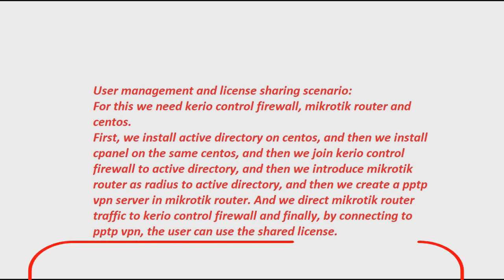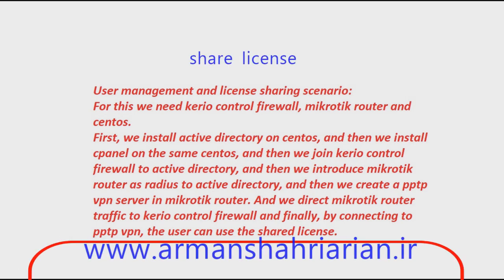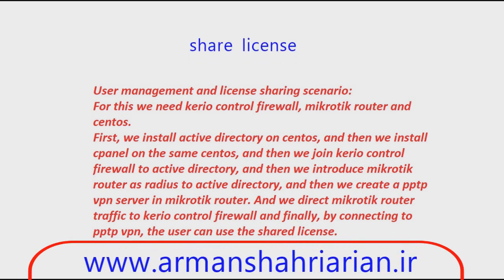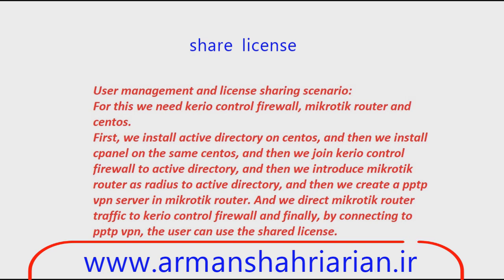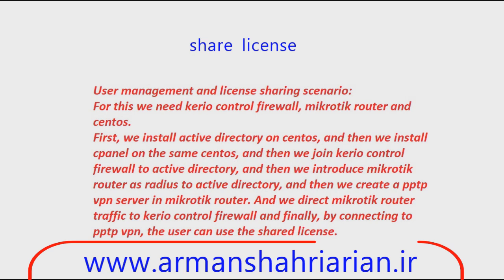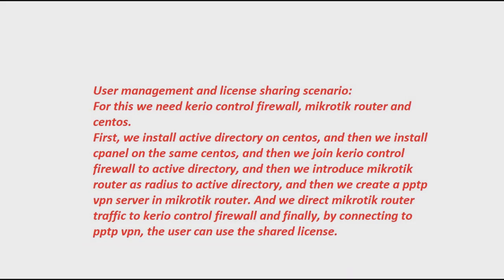how to share license100% real